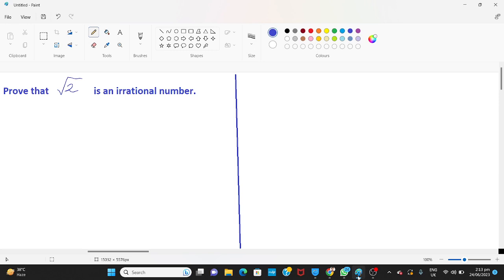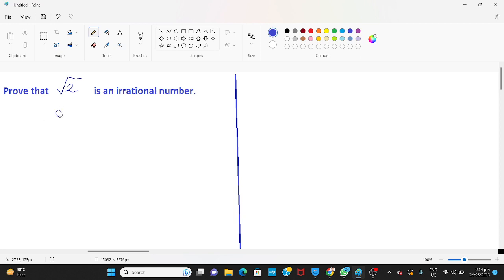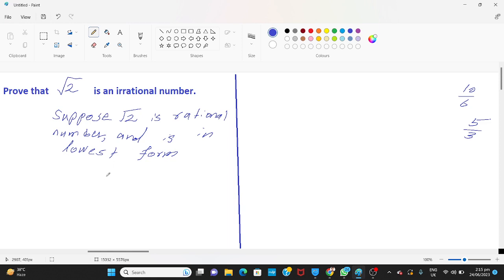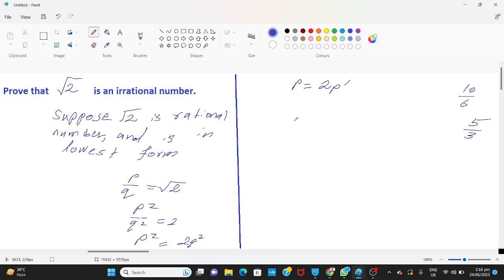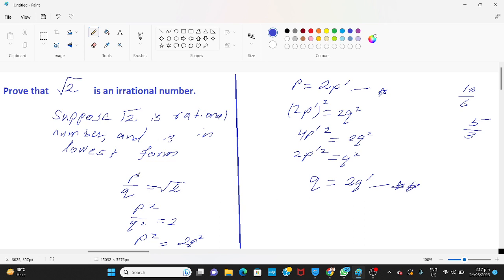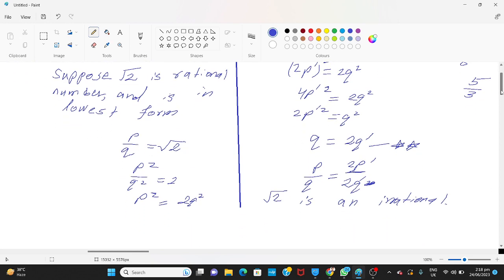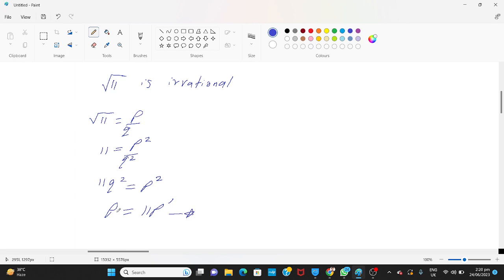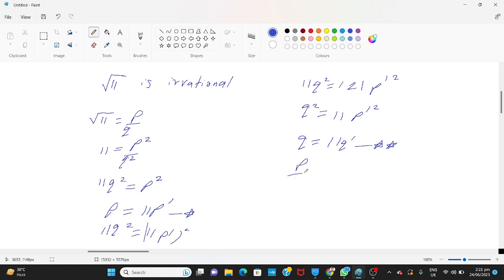How to prove a number is irrational | English